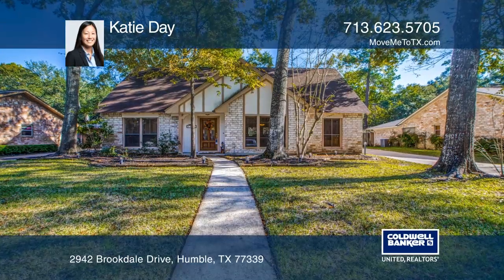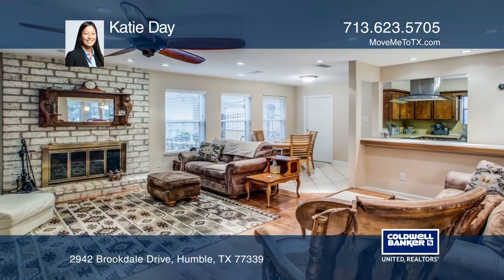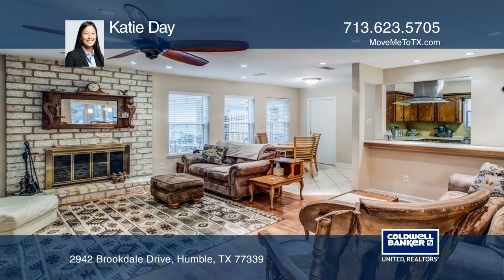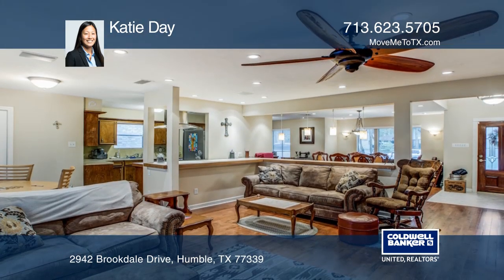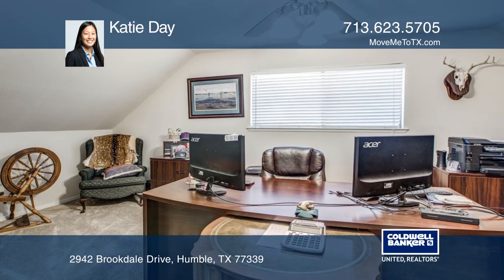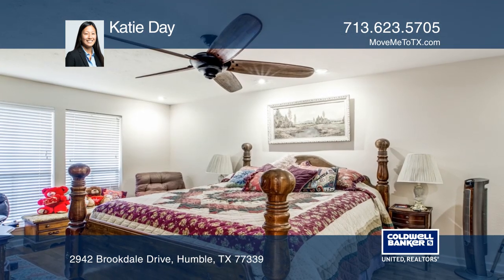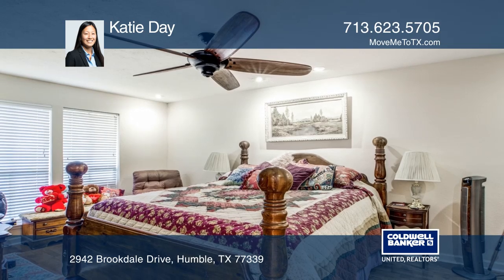2942 Brookdale Drive Humble, TX | ColdwellBankerHomes.com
2942 Brookdale Drive, Humble, TX

Fantastic two-story, four-bedroom Perry home in Elm Grove Village! Master bedroom on main level and open concept layout for entertaining. The kitchen hosts plenty of perks with built-in stainless steel convection oven and microwave. Wrap around breakfast bar great for gathering around the living roo